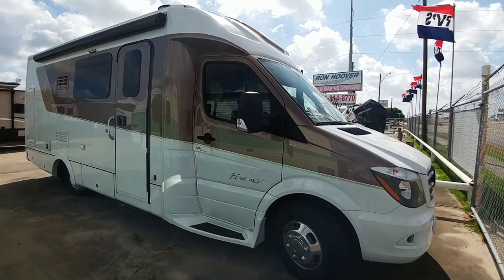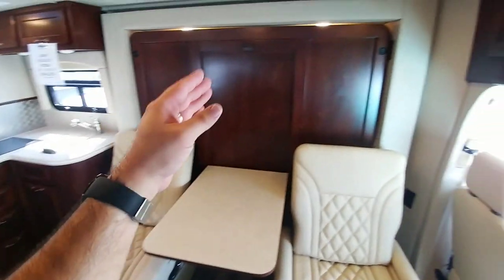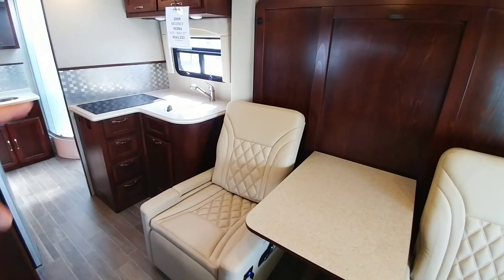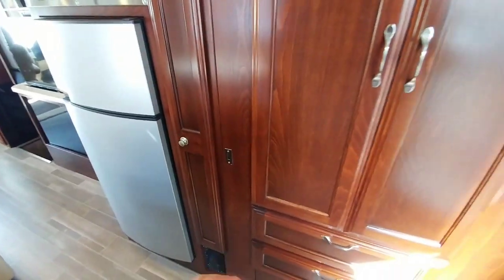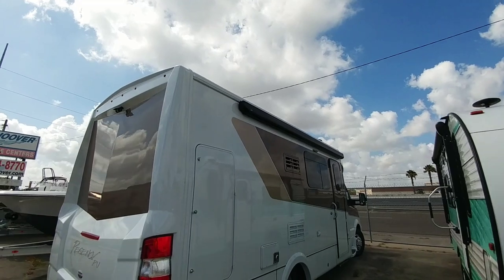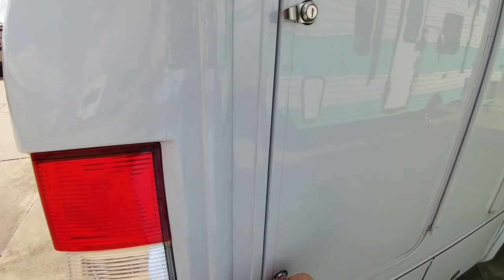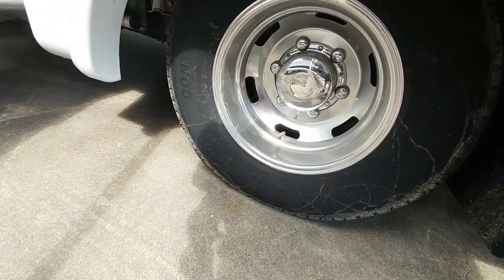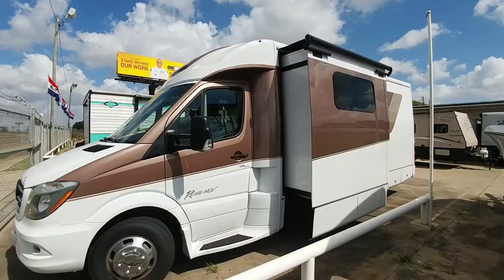An Awesome way to travel! Check out this Regency Class B!